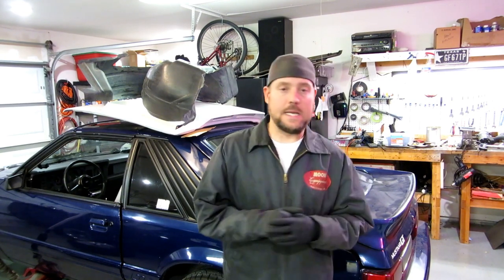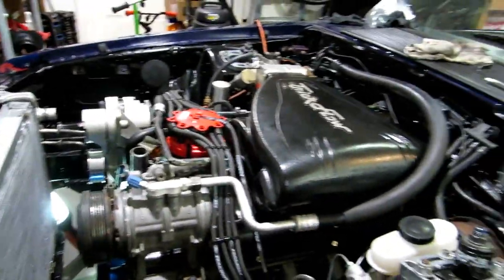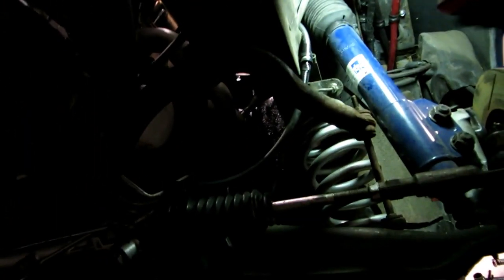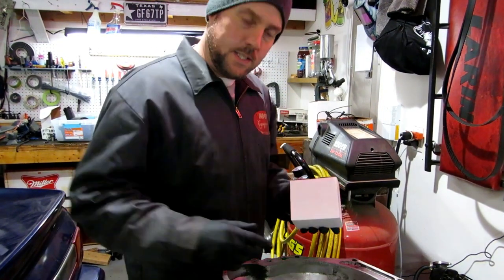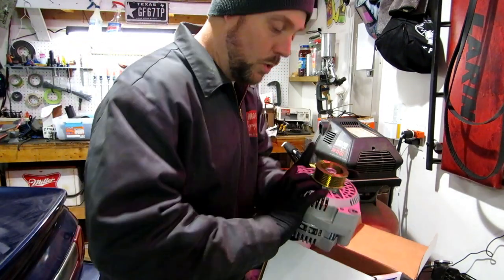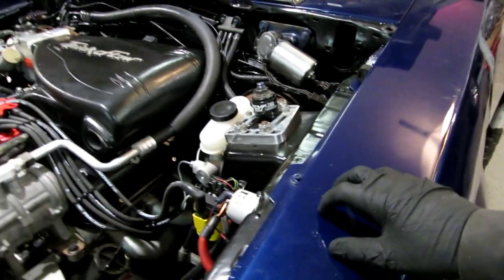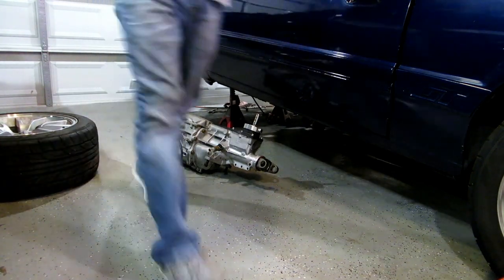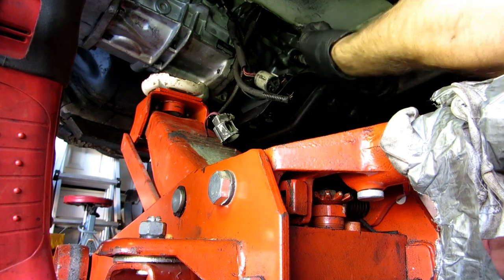1986 Mustang GT Project - T5 Install - Engine Swap Part 11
One step closer to fire up.

On this video I first go over some of the progress, replace the pivot stud on the bell, and get the tranny in. Nothing extreme here guys, just me doing a lot of talking and keeping you in the loop step-by-step of the new engine swap on my fox.